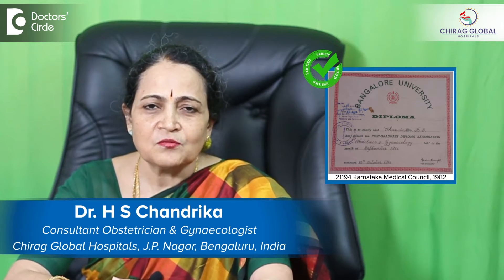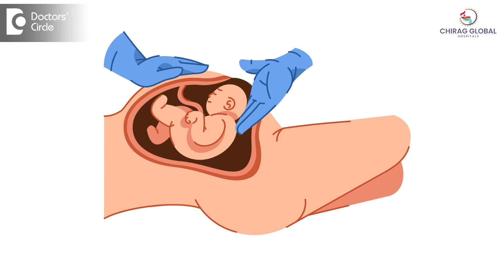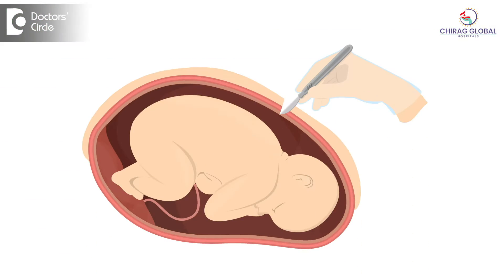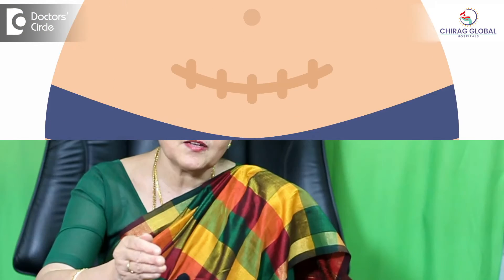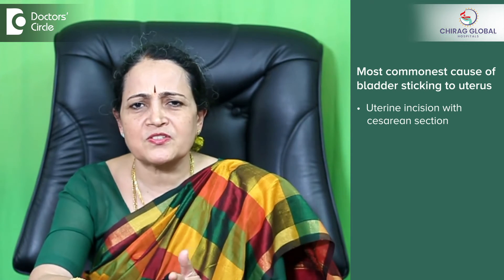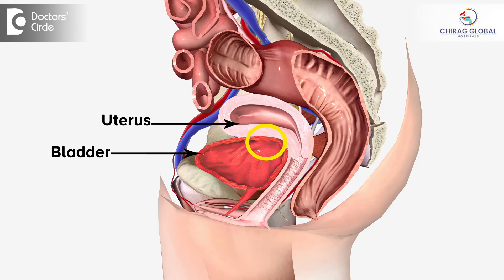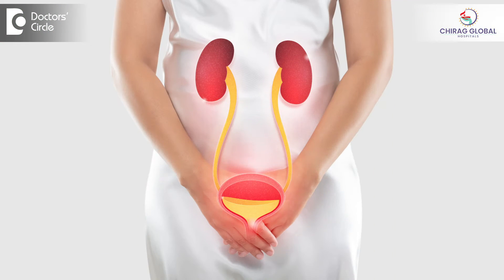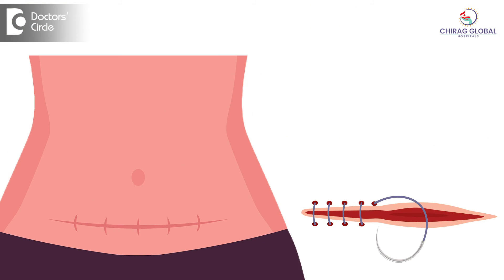Uterus Stuck to Urinary Bladder after C-Section|Know 3 Major Causes-Dr.H S Chandrika|Doctors' Circle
Dr. H S Chandrika | Phone 📞: (Online & in-person appointment can be booked online or by call) | Registration No. 21194 Karnataka Medical Council, 1982
Consultant Obstetrician & Gynaecologist | Chirag Global Hospital, J P Nagar Phase 2, Bangalore, India
Well uterus stuck to bladder this is more common nowadays. Because nowadays incidence of cesarean has increased so much. See in cesarean the uterus will be here and in front of uterus we'll have the bladder. So when we open the abdomen try to remove the baby we have to separate the bladder from the surface of the uterus and then we have to give the incision or the nick in the uterine ball so that we are going to remove the baby. So when we are doing this particular procedure we have to give the nick in the uterine cavity as low as possible we have to push the bladder much forward and then we give the nick because after the operation is over we try to close up all the layers. That is the time when that addition of bladder happens to the uterus. The cause of additions are sticking of the bladder to the uterus most common cause is this uterine incision with cesarean section. The other uncommon causes are very bad pelvic infections and very bad urinary infections. But that is very uncommon the commonest one that is now seen is because of cesarean and when this happens because of the addition of the bladder to the uterine wall because the incision if it is given higher up the bladder also tries to go higher up and it gets stuck there because there is a raw area that it gets stuck there. So when the bladder is pulled up what all can happen is the bladder get irritable means it cannot fill to the extent it was getting filled in the younger days because  adhesions it will not be able to go to the full capacity it cannot take the volume of urine which can tolerate which used to before. So it tries to have irritation it tries to have urgency. These are the problems that can have and so that is the cause for adherent bladder to the uterus and. So what we can take care while doing the surgery we have to be careful so that as far as possible we can avoid these symptoms and what is one more thing is the time when they are repairing all these layers. We have to repair every layer because so many times new method comes up there is no need to close this layer there is no need to close this layer but old method where we used to close every layer we have to follow that only because it has got all the advantages. Because every layer if you close that addition of the bladder to the uterine wall will lesser. So you'll be avoiding this adhesion of the bladder to the uterine wall and its problems.